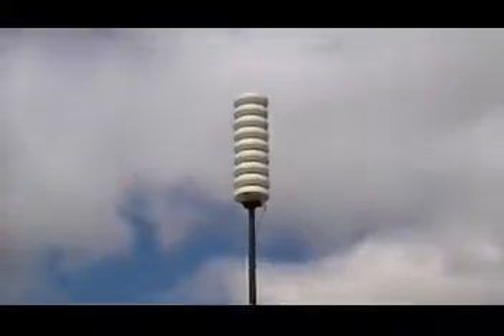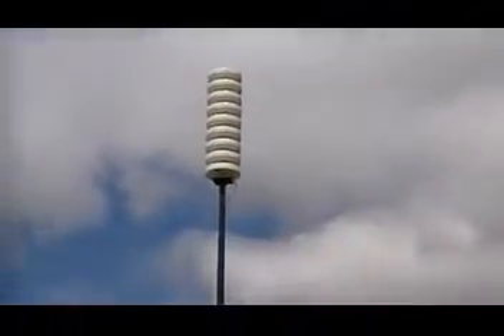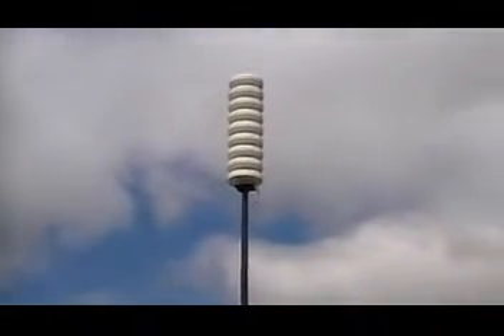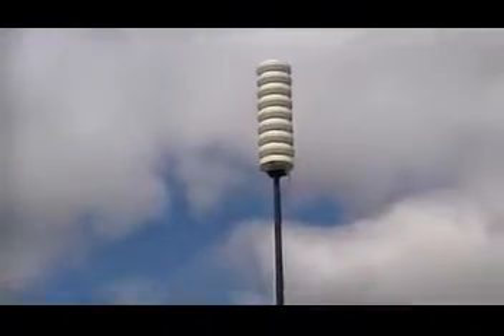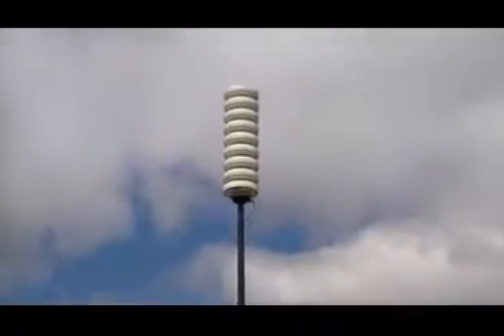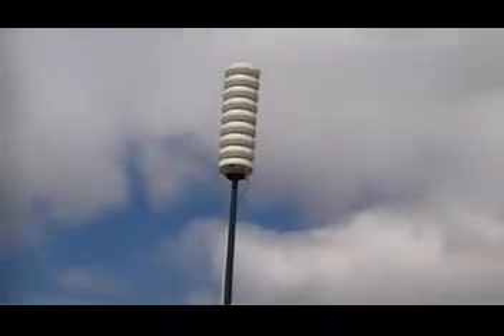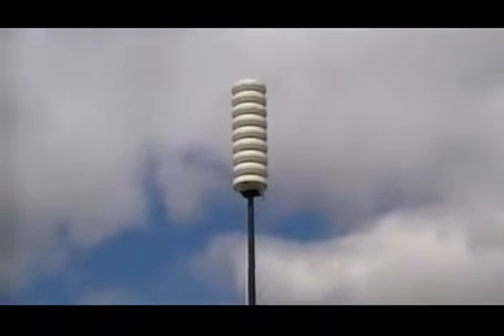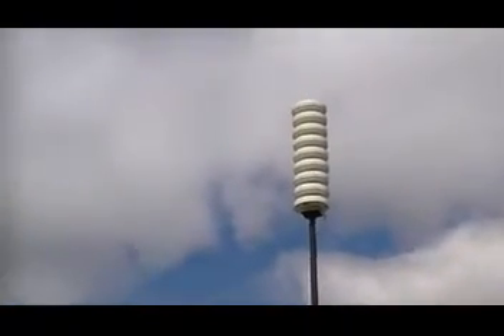Romeoville fs modulator tour.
WARNING. Do not use videos without my permission. all copyrighted videos will be removed.
siren. FS modulator
location. village park on romeo road.
day recorded. 4/9/22